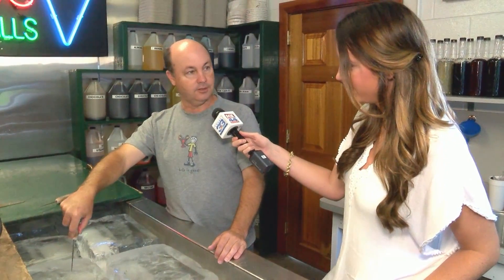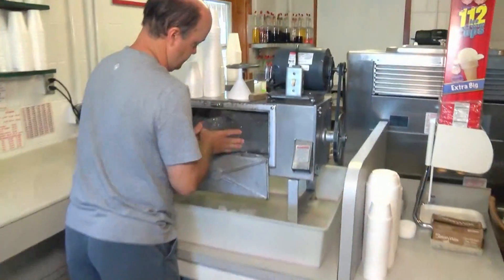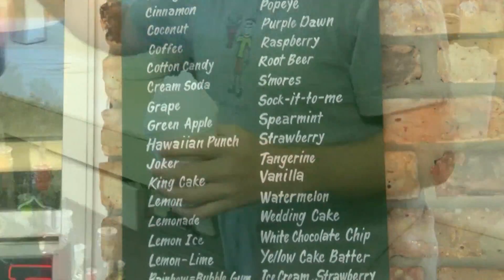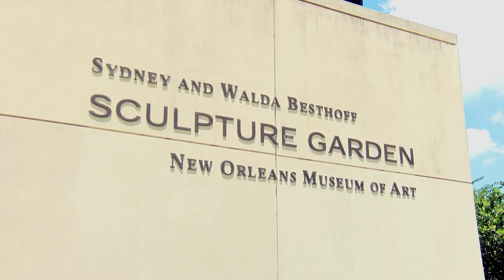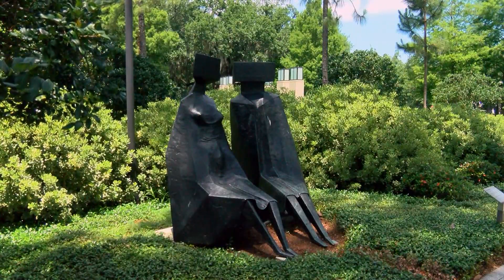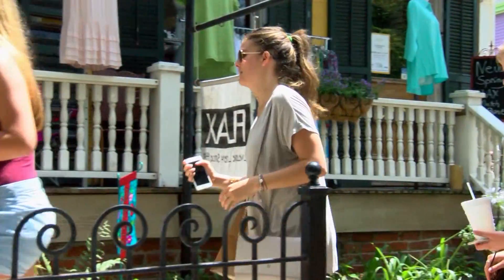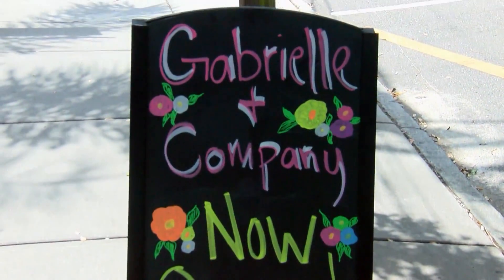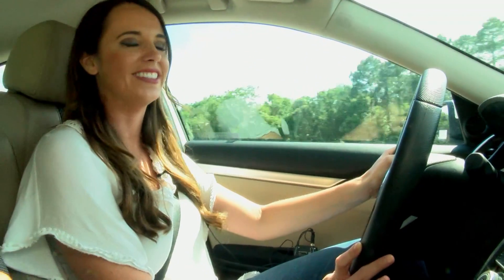Gas Tank Getaway to New Orleans